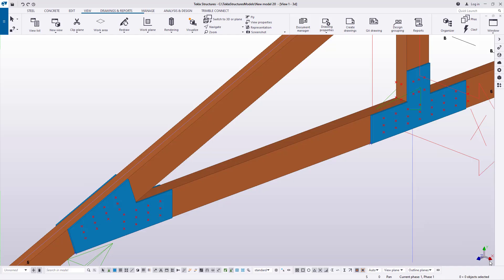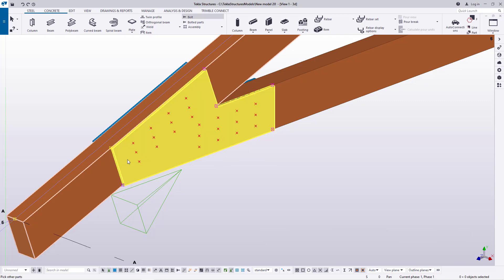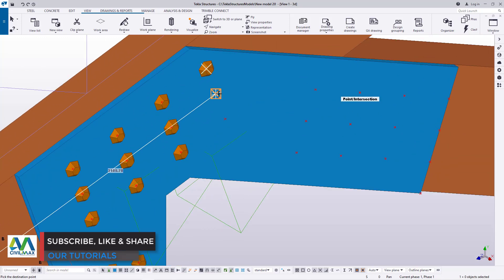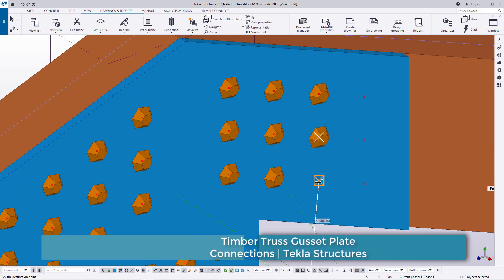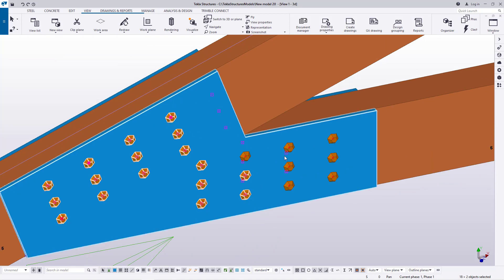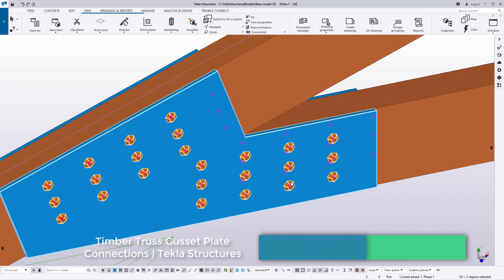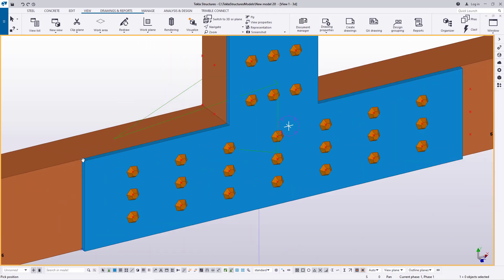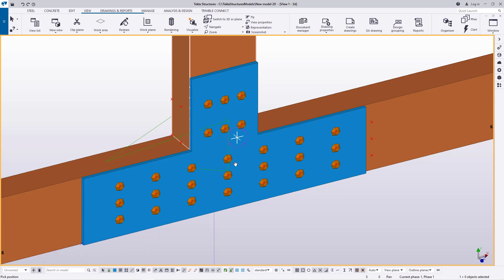Creating Gusset plate Connections on Timber Truss | Tekla Structures